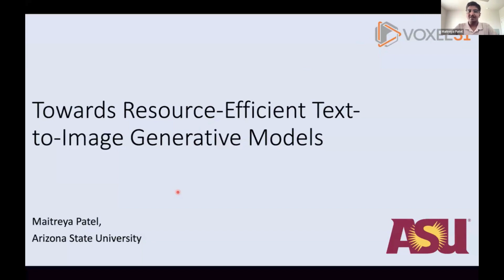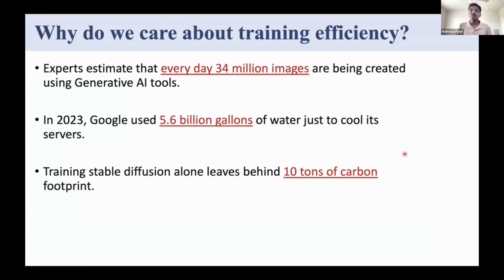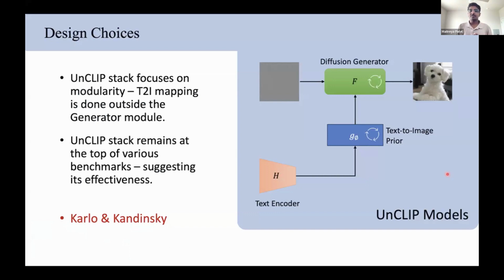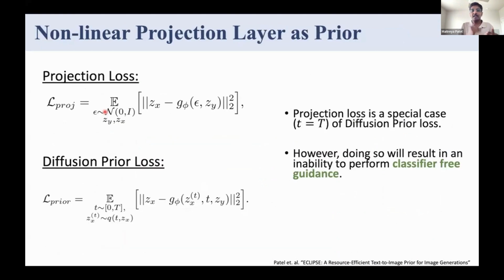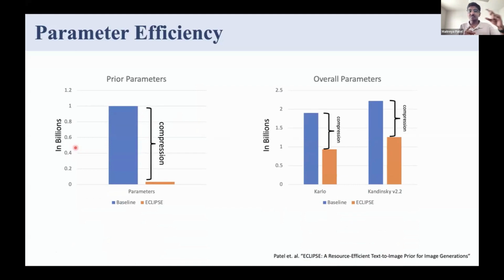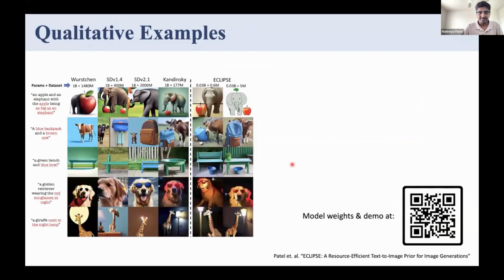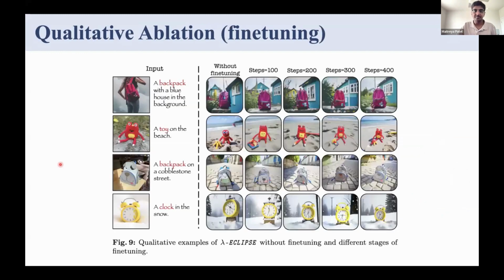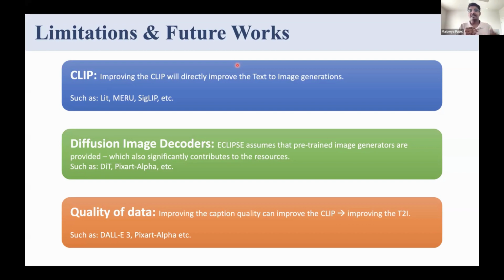Computer Vision Meetup: Towards Resource Efficient Robust Text-to-Image Generative Models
Text-to-image (T2I) diffusion models (such as Stable Diffusion XL, DALL-E 3, etc.) achieve state-of-the-art (SOTA) performance on various compositional T2I benchmarks, at the cost of significant computational resources. For instance, the unCLIP (i.e., DALL-E 2) stack comprises T2I prior and diffusion image decoder. The T2I prior model itself adds a billion parameters, increasing the computational and high-quality data requirements. Maitreya propose the ECLIPSE, a novel contrastive learning method that is both parameter and data-efficient as a way to combat these issues

Speaker: Maitreya Patel is a PHD student studying at Arizona State University focusing on model performance and efficiency. Whether it is model training or inference, Maitreya strives to make optimizations to make AI more accessible and powerful.

Recorded on April 18, 2024 at the AI, Machine Learning and Data Science Meetup.